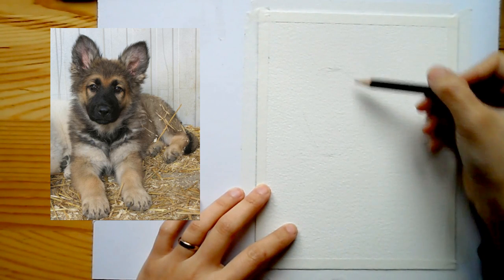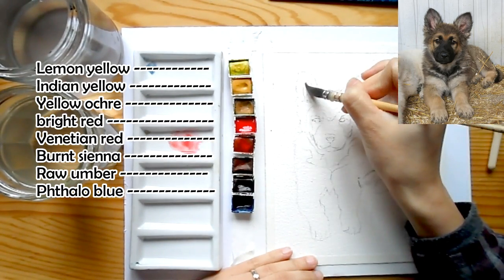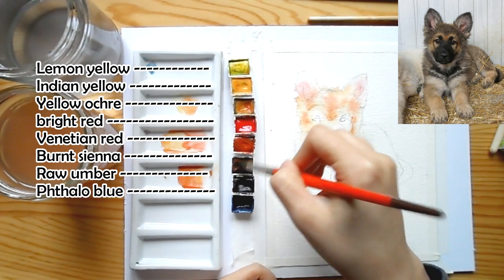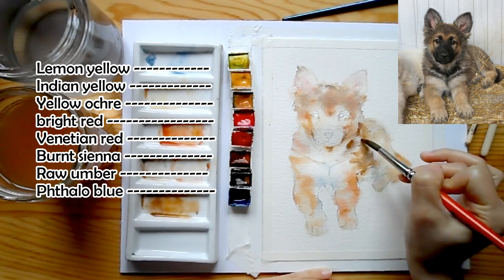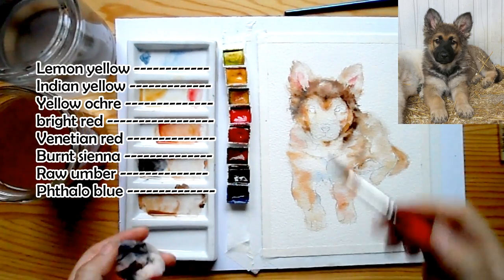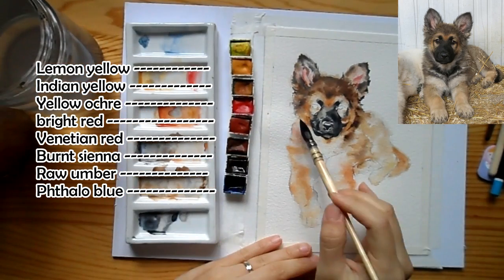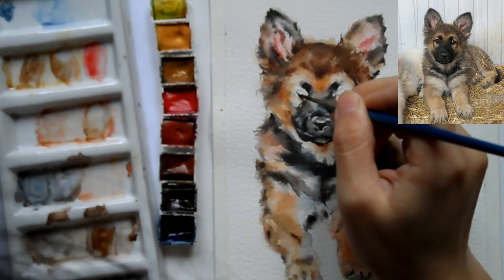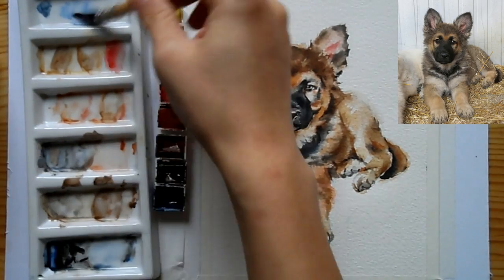Painting puppy in watercolor/Peindre un chiot en aquarelle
Hi guys, this is my attempt to paint a fuzzy little puppy in watercolor, and I'm sharing a few thoughts as well. The more I look at it now, the bigger the head looks to me (is it?) haha.. oh well.. I love a puppy with a huge head! This video is suuuuper long, but I hope you enjoyed it!